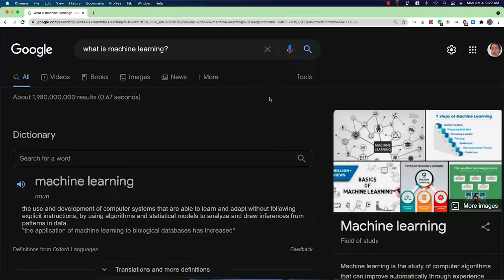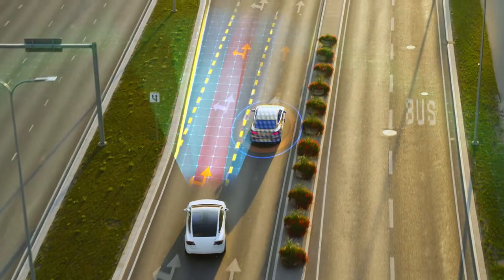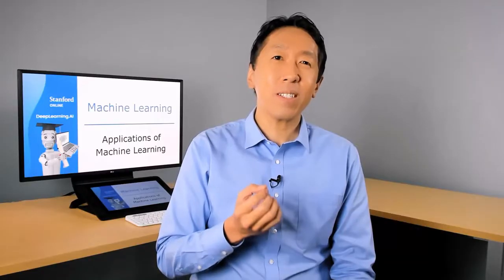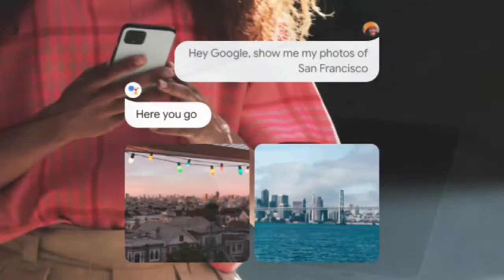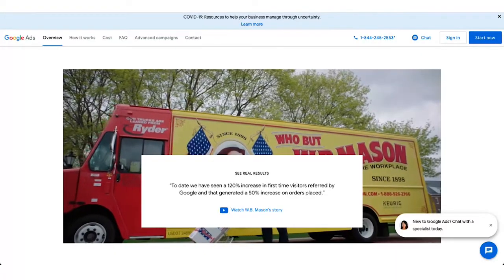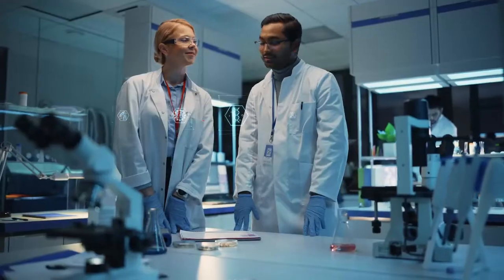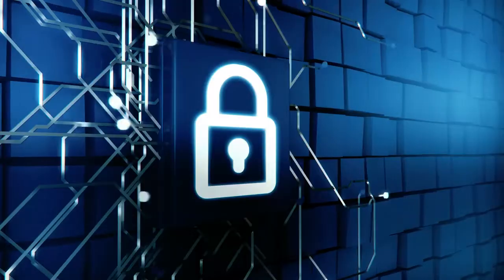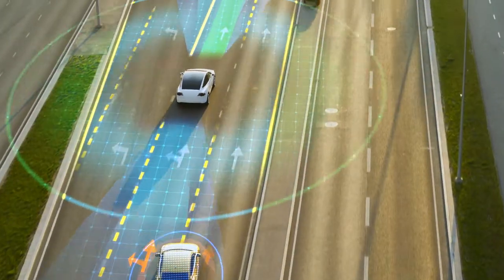Appication Of Machine Learning By Andrew Ng(courseera updated AI And Ml course)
what are the applications of machine learning? You'll learn about the most important machine learning algorithms, some of which are exactly what's being used in large AI or large tech companies today and you get a sense of what is the state of the art in AI. Where Machine learning is used?

Instructor: Andrew Ng
Curriculum architect: Eddy shyu
Curriculum engineer: Aarti bagul, Geoff ladwig
Offered by: Deeplearning.Ai and Stanford University